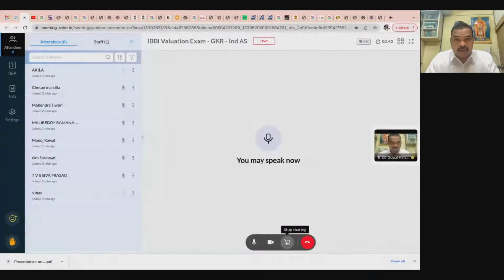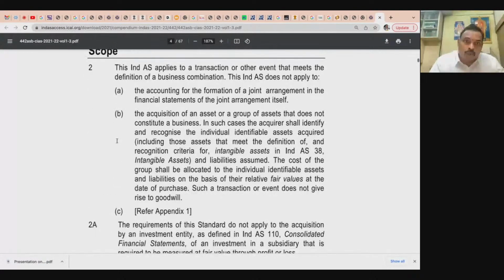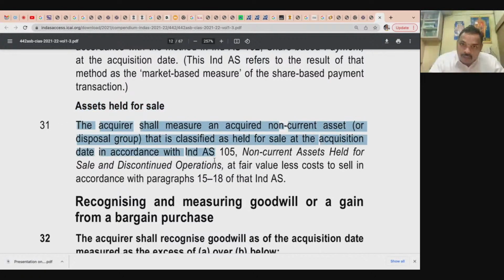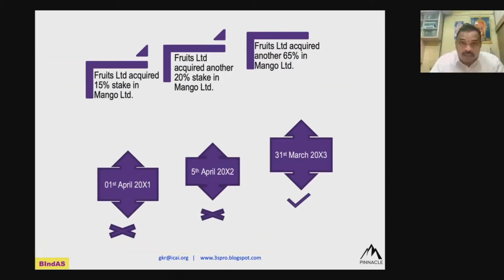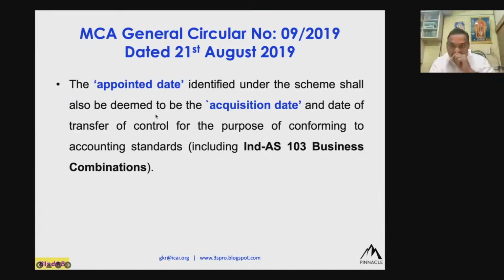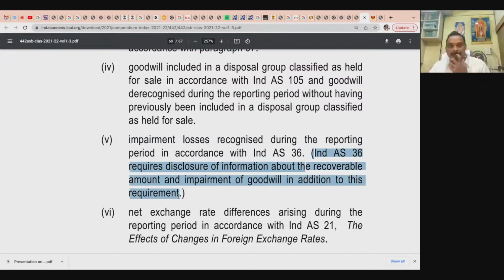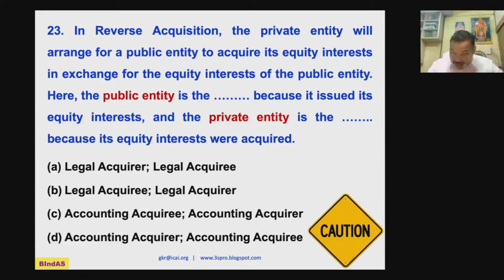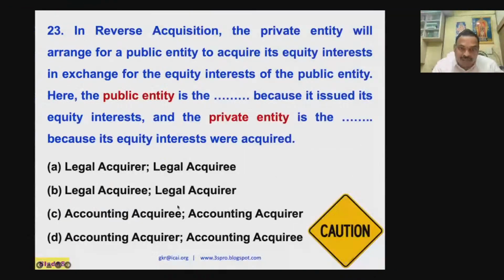IBBI Valuation Exam - GKR - Ind AS